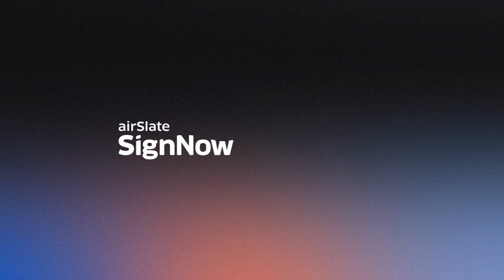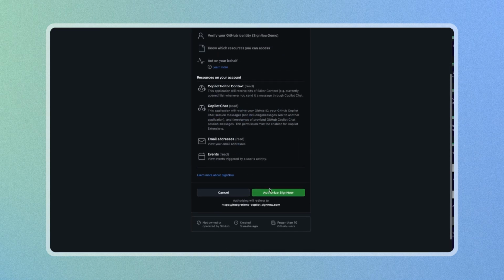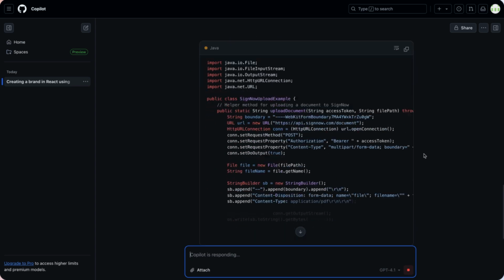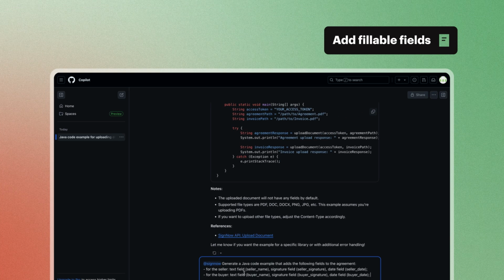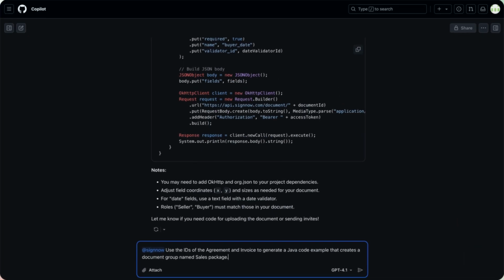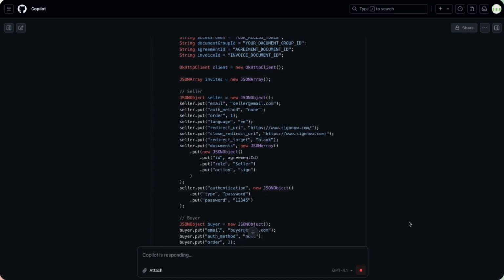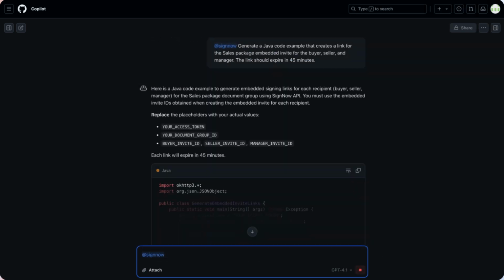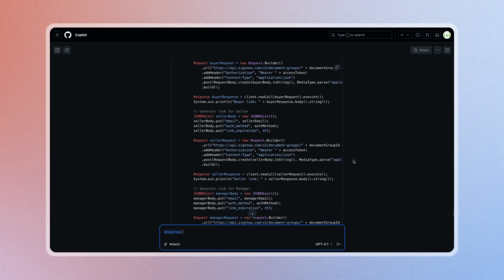Building eSignature integrations with GitHub Copilot | SignNow API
Description:
Introducing the SignNow API extension for GitHub Copilot! 🚀
Learn how to quickly build custom eSignature integrations with AI-powered code suggestions.

Streamline your development process. Copilot suggests API calls and code snippets, following the SignNow API guidelines. This reduces errors, accelerates troubleshooting, and minimizes time spent searching through API documentation. Build and customize eSignature integrations with context-aware AI.

Here’s what you’ll learn:

✅ The prerequisites for using the SignNow API extension for GitHub Copilot
✅ Prompt examples to help you automate development
✅ How to upload documents and add fillable fields with AI guidance
✅ How to create document groups and embedded eSignature invites for multiple people to sign